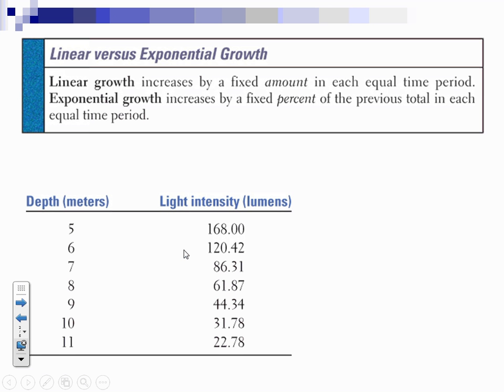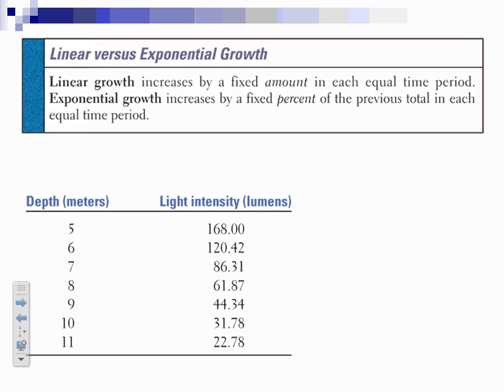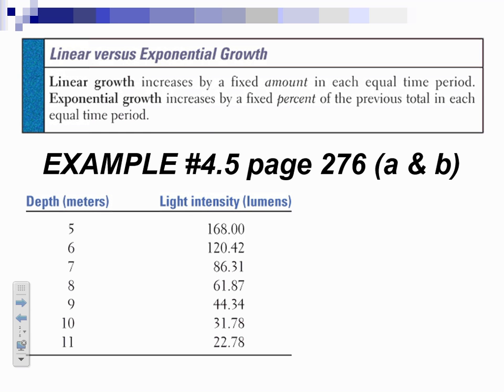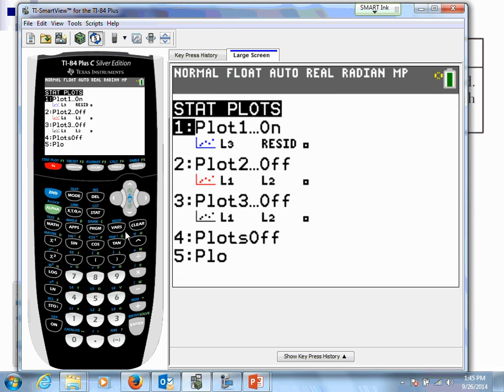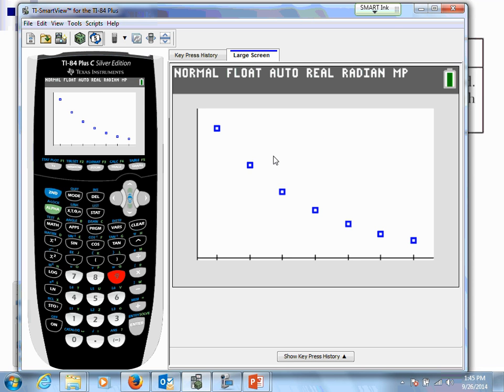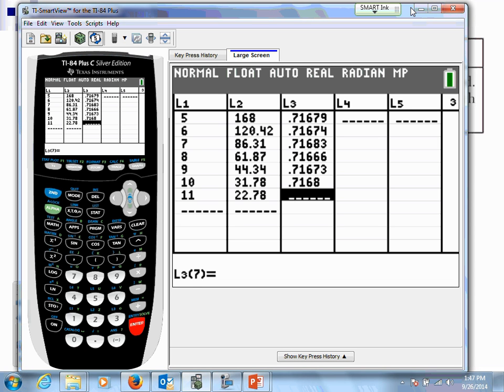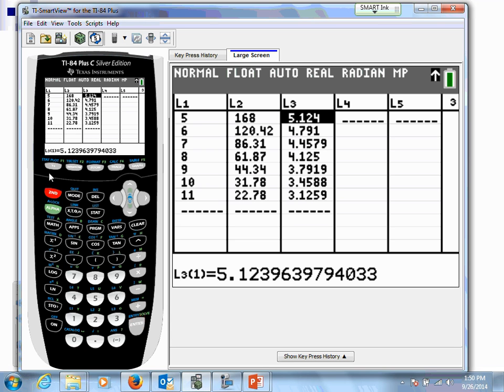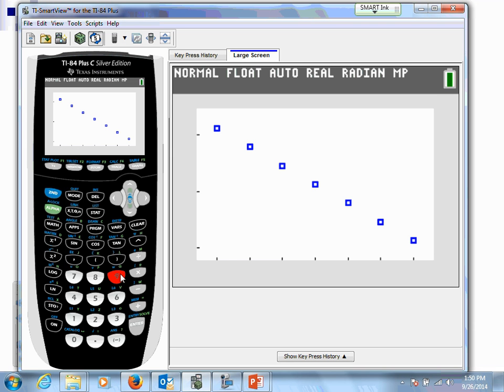4 1a Video--Exponential Model